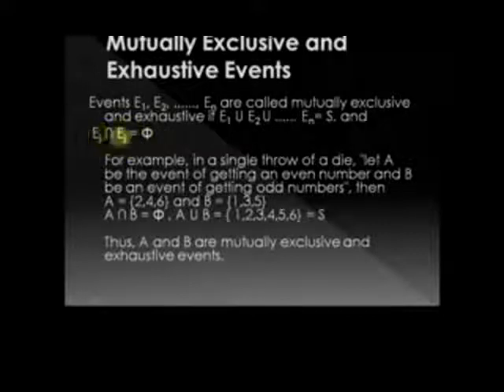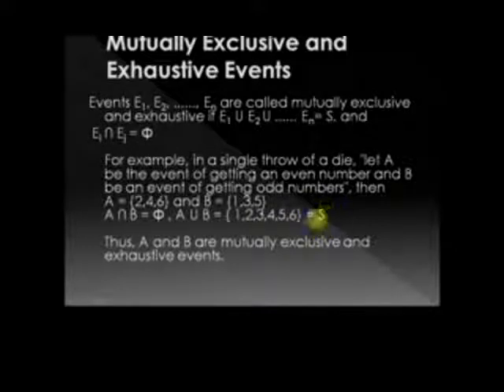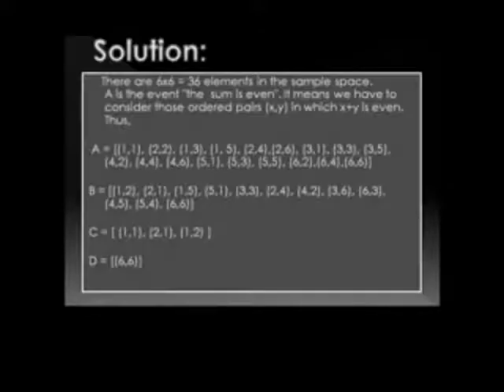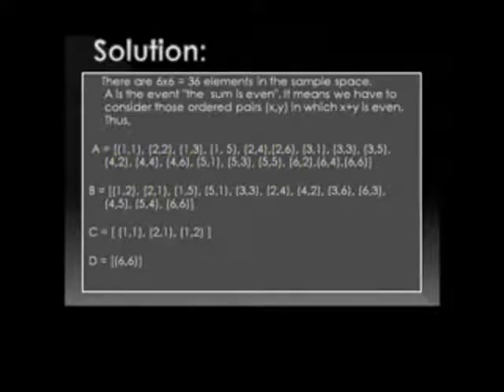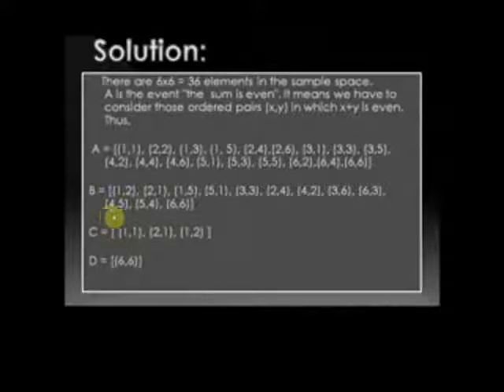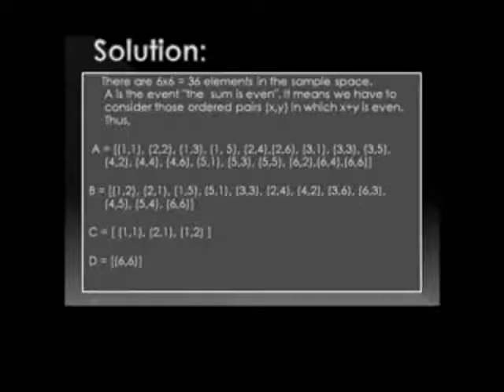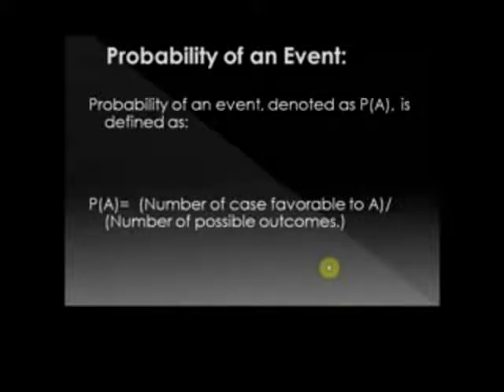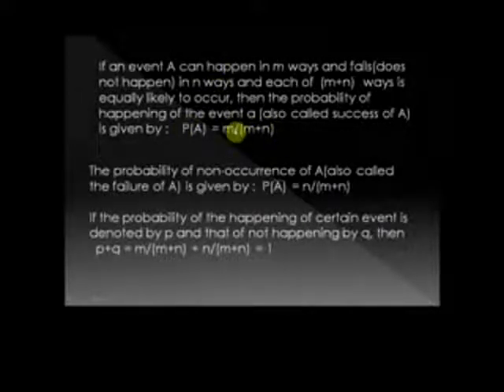math 9 1 8